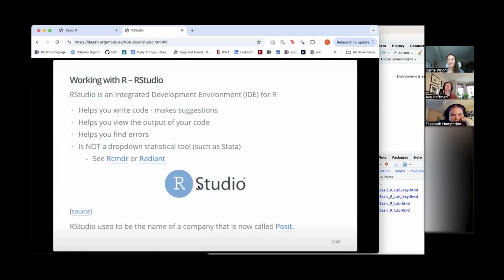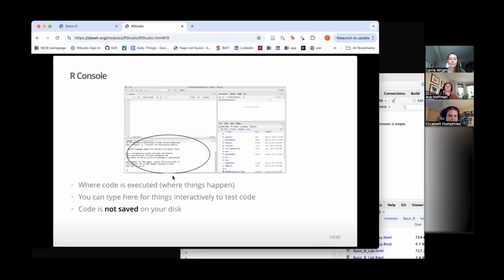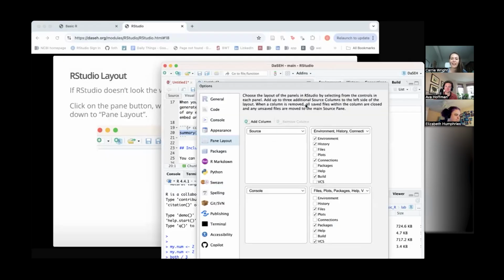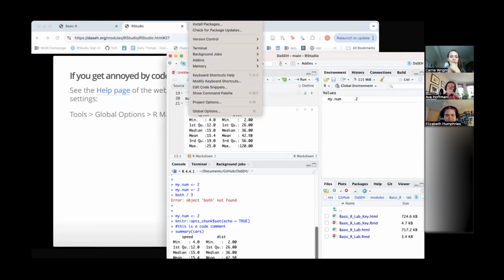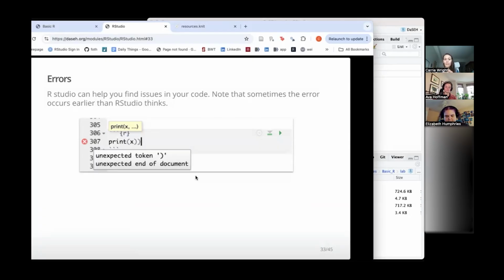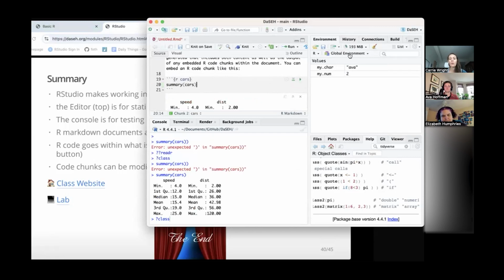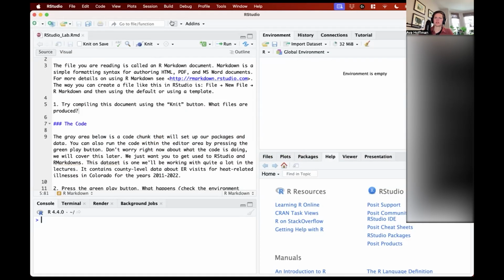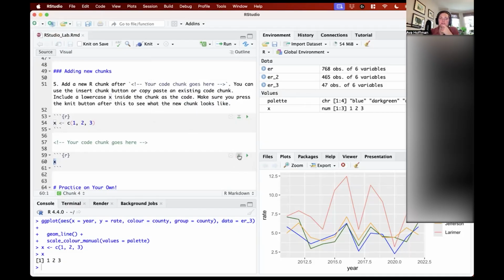RStudio - Data Science for Environmental Health [Module 2/15]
0:00 RStudio Lecture
29:29 RStudio Lab